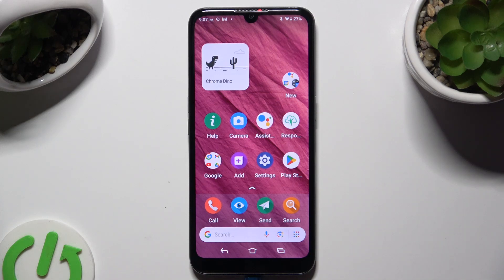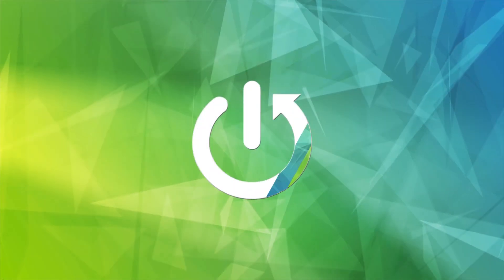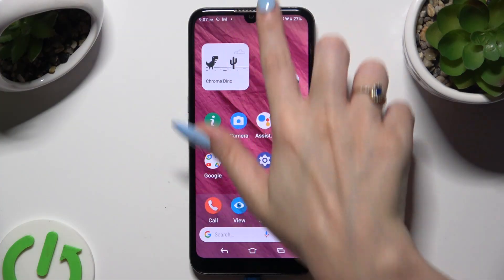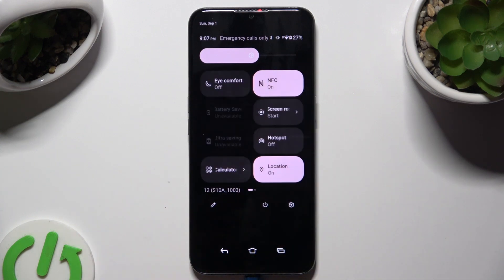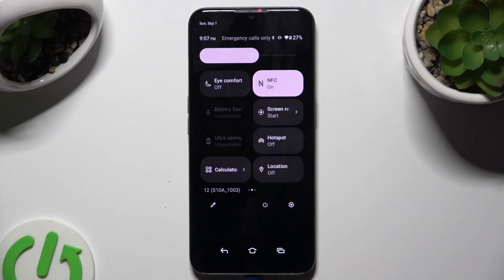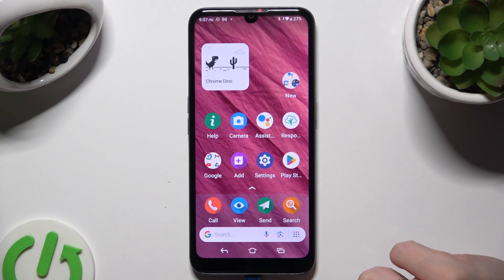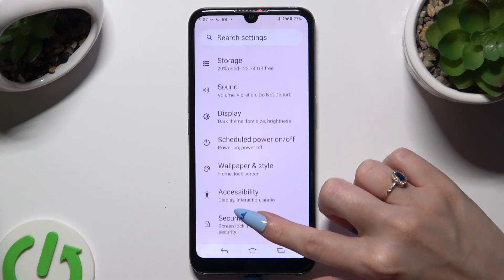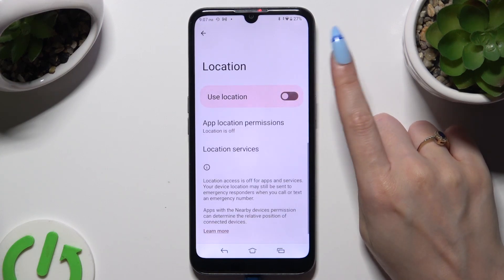How to Turn On or Off Location on DORO 8100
In this tutorial, you'll learn how to enable or disable the location services on your DORO 8100. Location services are essential for apps like maps, weather, and more to provide accurate information based on your position. Follow these steps to manage your location settings for better privacy and optimized app usage.

How do I turn on location services on the DORO 8100?
How can I disable location tracking on my DORO 8100?
Where can I find the location settings on my DORO 8100?
How does turning off location affect my apps on the DORO 8100?
Can I allow certain apps to access my location while keeping it off for others on DORO 8100?